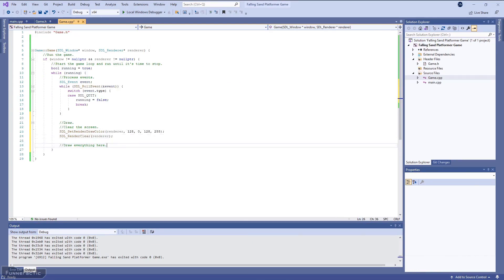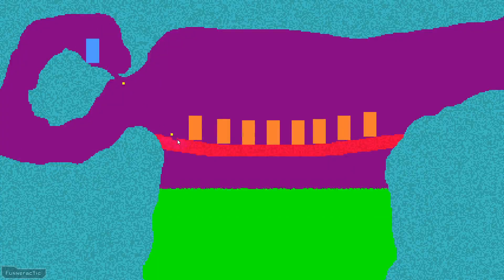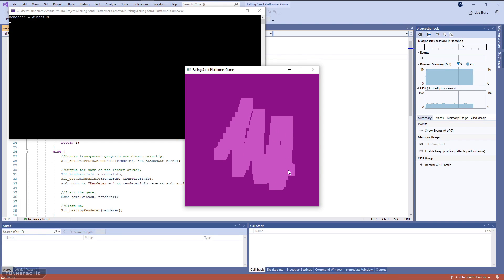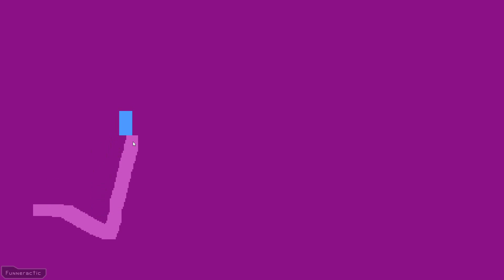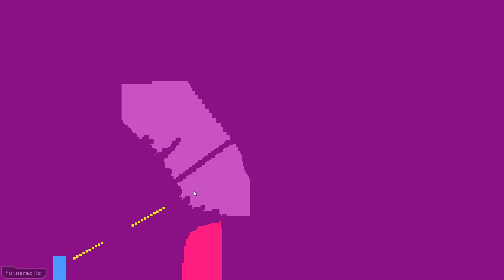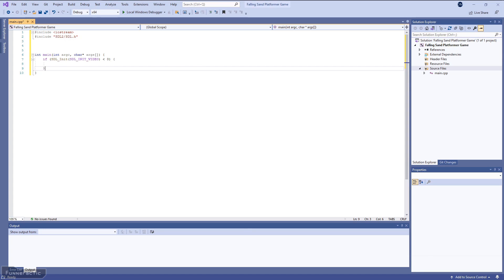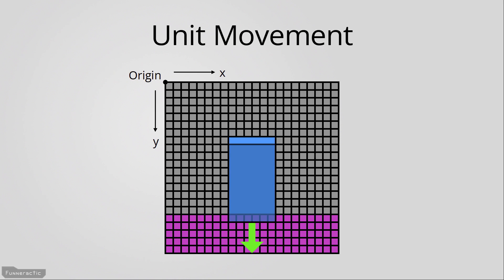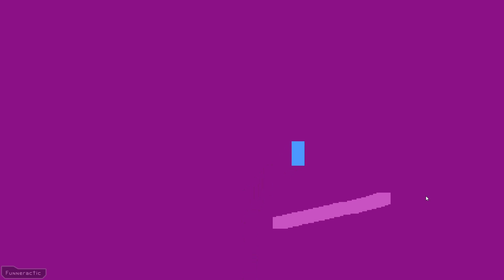Falling Sand Platformer Game Course Intro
Have you ever wanted to make your own custom game engine from scratch? Do you want to create a game that has pixel level physics that you use to destroy your enemies and terrain that’s 100% destructible?  If so then this course is for you.  The only prerequisite is that you have a basic understanding of programming.